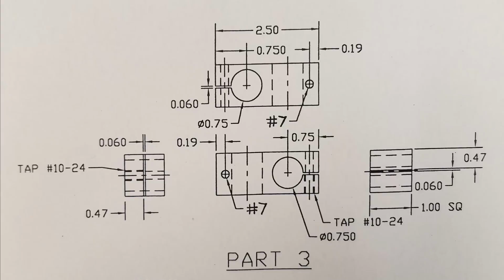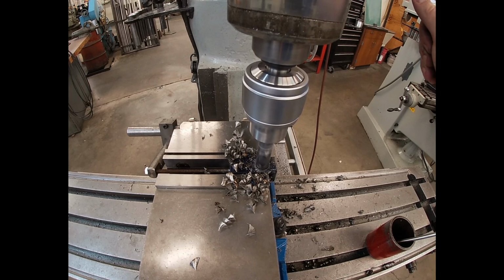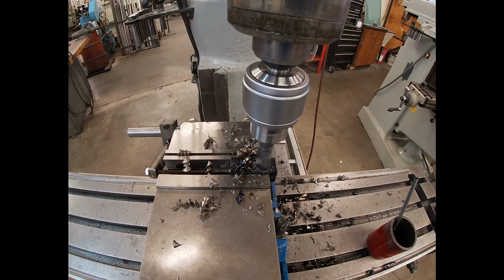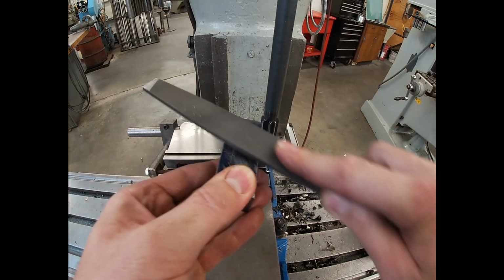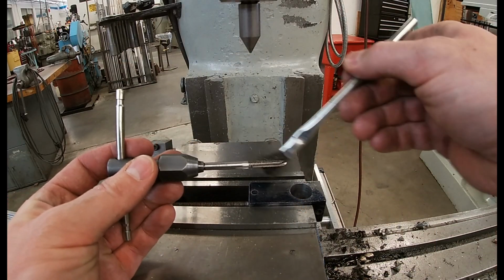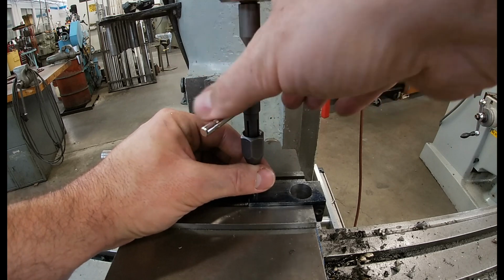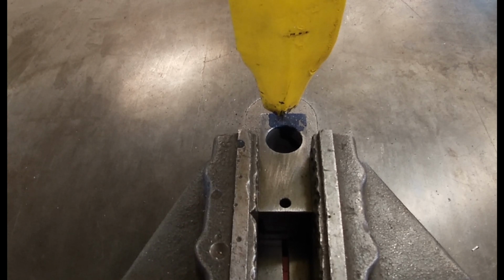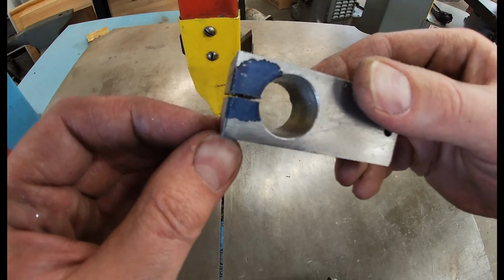Vise Stop Video 5